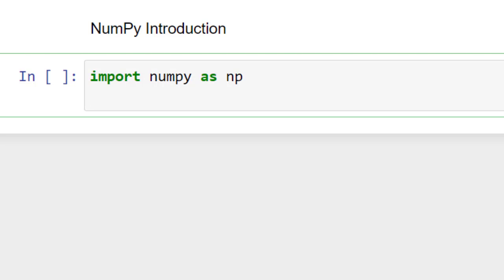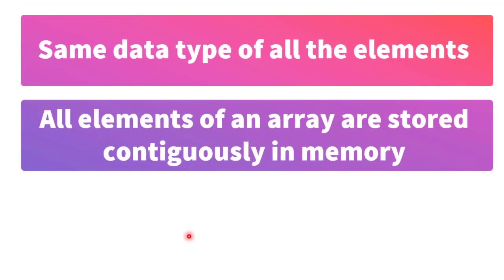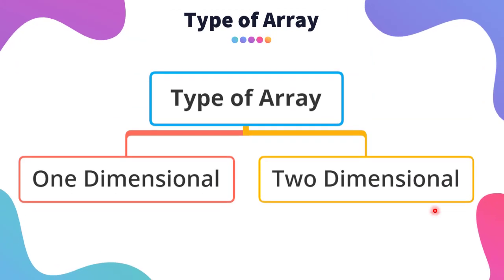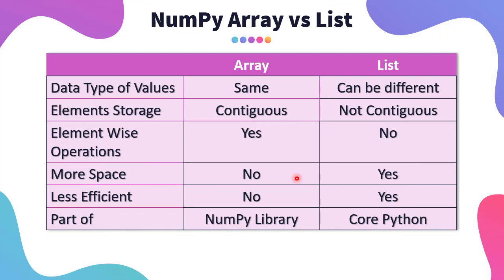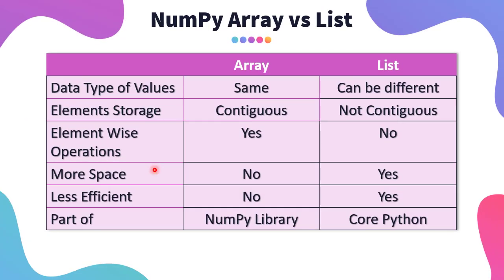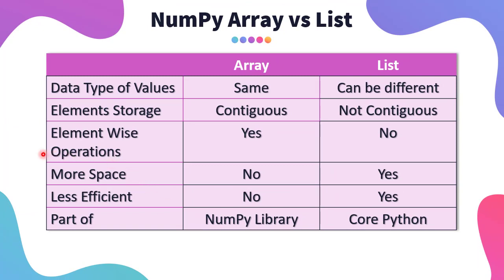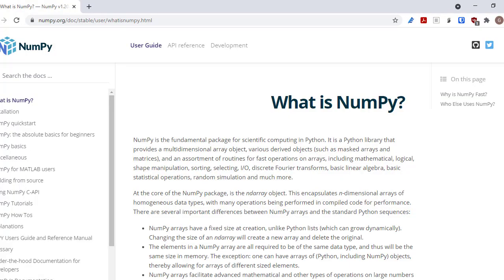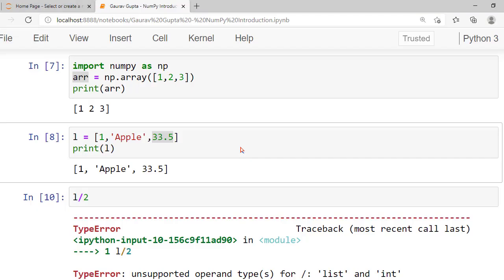NumPy Class 11 / 12 IP | Introduction NumPy Array | Informatics Practices Python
1. Introduction to NumPy
2. What are NumPy Arrays
3. Types of NumPy Arrays
4. Lists Vs NumPy Arrays

TIMESTAMPS
0:00 Intro
0:25 What is an Array
5:00 NumPy Array vs List